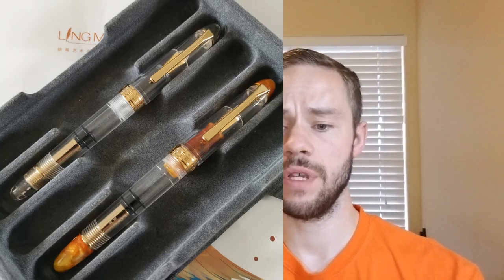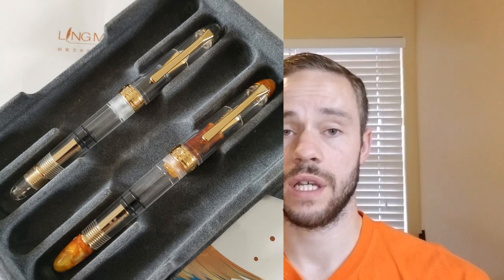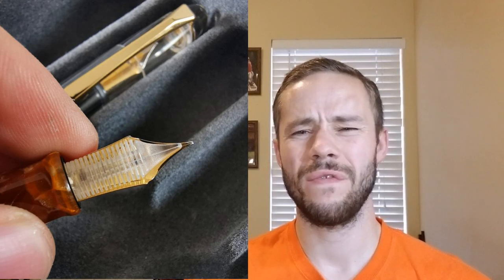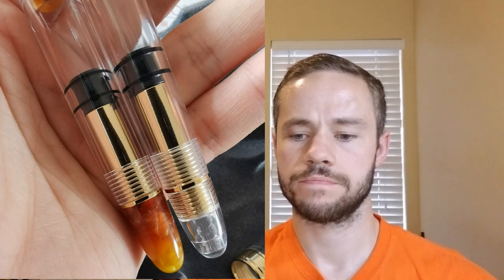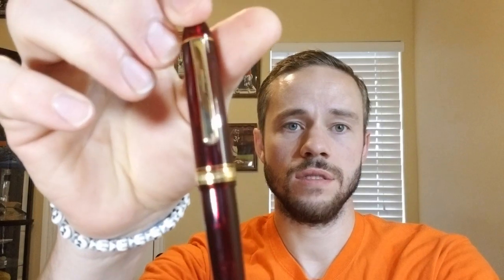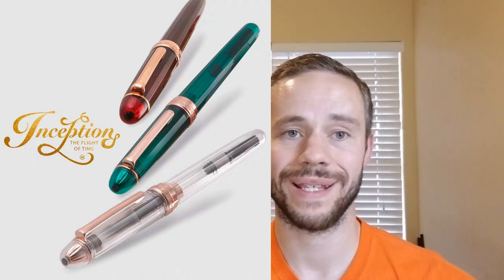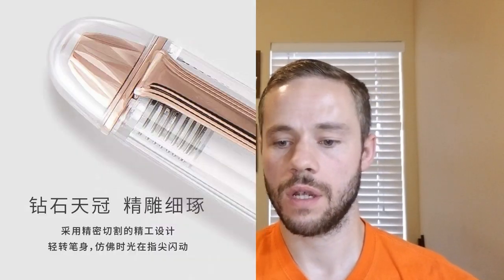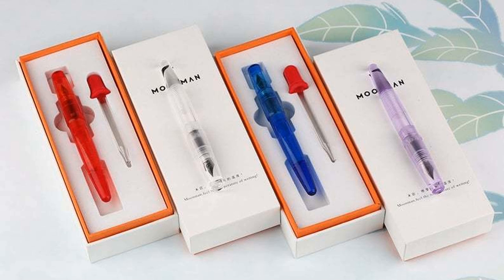Pen News July 4th Edition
Lingmo Lorelei Piston Filler